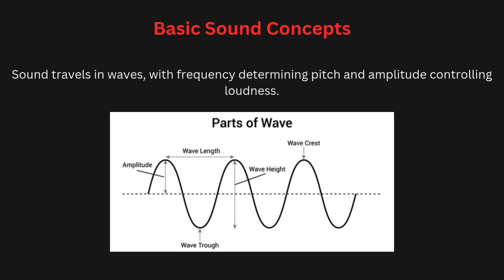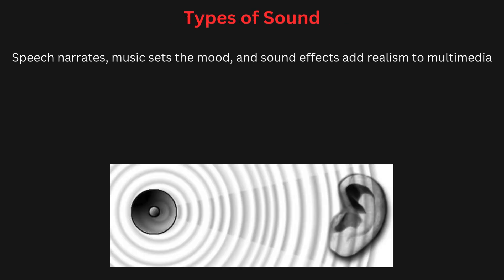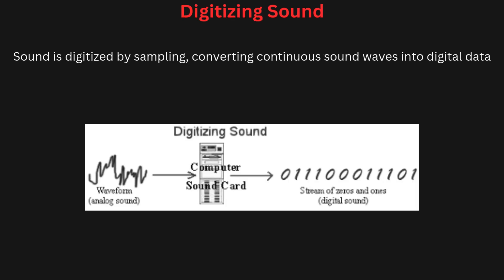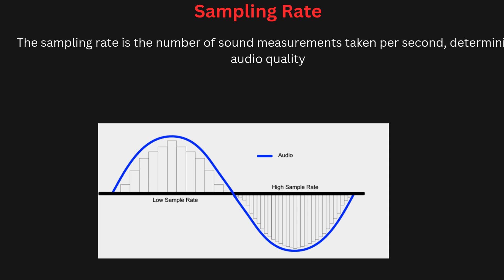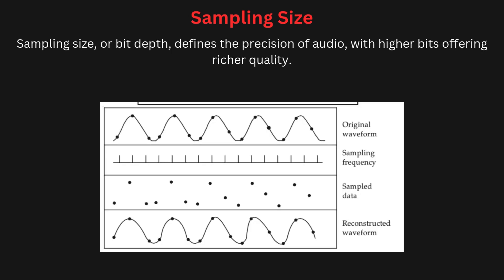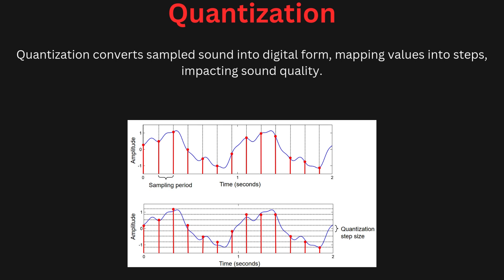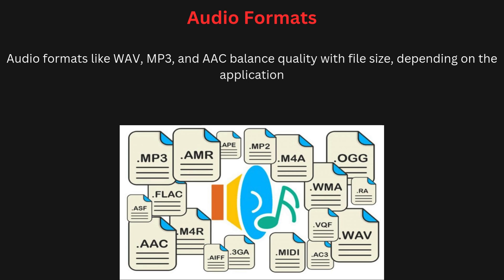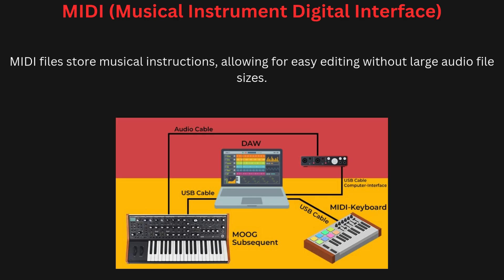Unit 2: Text and Audio Part 2▶️Multimedia System Tutorial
✅2.Text and Audio

Text and Audio
Text: Types of Text, Ways to Present Text, Aspects of
Text Design, Character, Character Set, Codes, Unicode,
Encryption; Audio: Basic Sound Concepts, Types of
Sound, Digitizing Sound, Computer Representation of
Sound (Sampling Rate, Sampling Size, Quantization),
Audio Formats, Audio tools, MIDI

1. The Power of your Subconscious Mind
2. Network marketing book
3. Rich Dad Poor Dad
4. How to win friends and influence people
5. Business of the 21st century
6. Think and Grow Rich
7. You can win
8. Power of positive thinking / For English
9. Copy cat marketing 101
10. Questions are the answers
11. The Parable of pipeline
12. Lakshya (Goals)
13. Soch badlo zindagi badlo